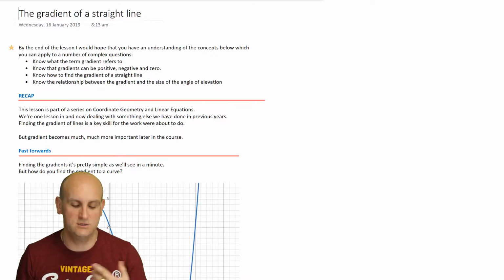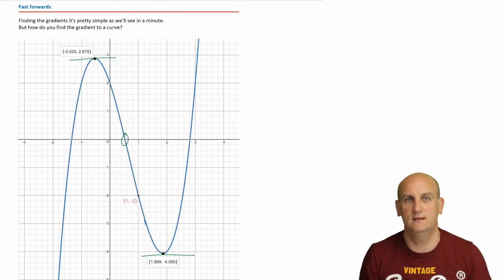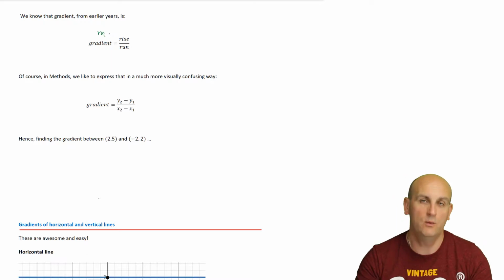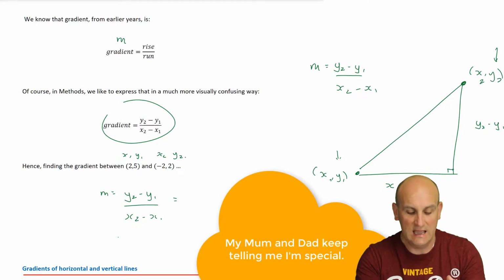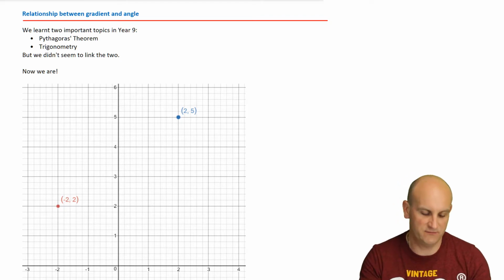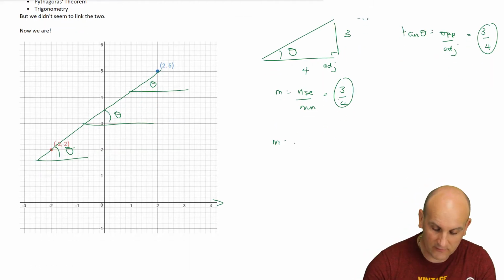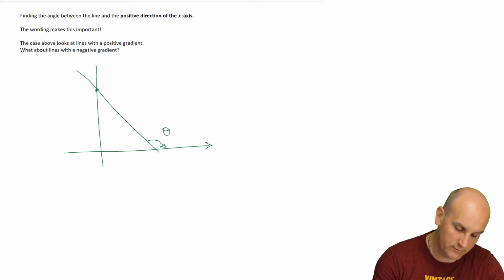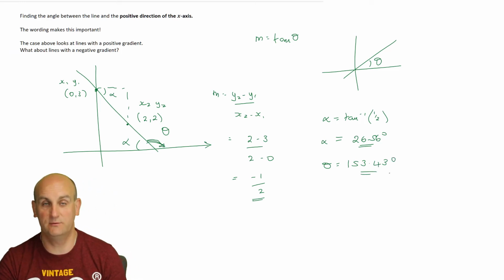The gradient of a straight line | Methods 1 and 2 | Year 11 Maths | MaffsGuru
This video continues the Methods 1 and 2 series for Coordinates and Linear Geometry. In this video I take a look at the following:

Know the many forms we can write an equation of a straight line
Gradient intercept form
Intercept form
Point gradient form
Know how to find the equation of a line given certain conditions

Key Points:
[Coming Soon]

&& AU
^^ Ma
## 11
++ The gradient of a straight line